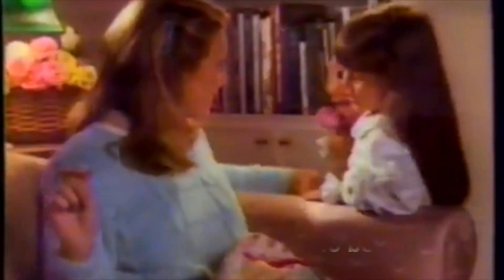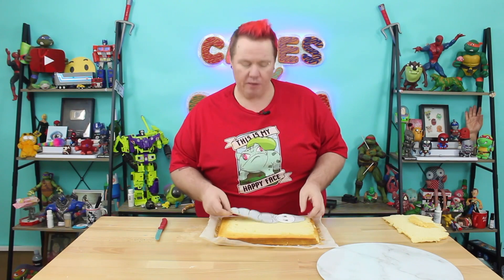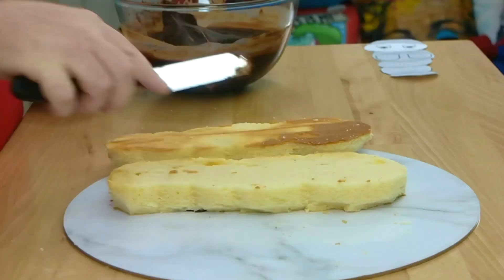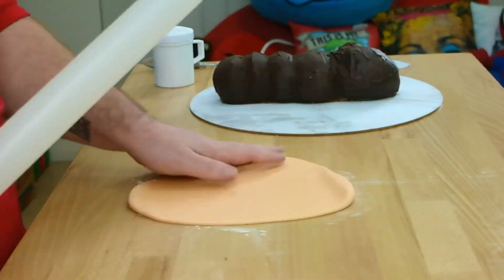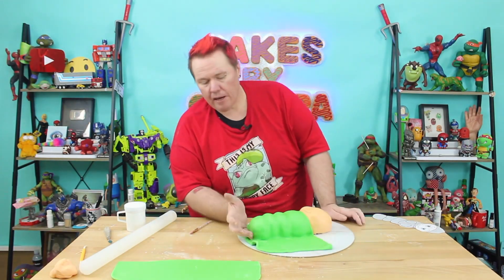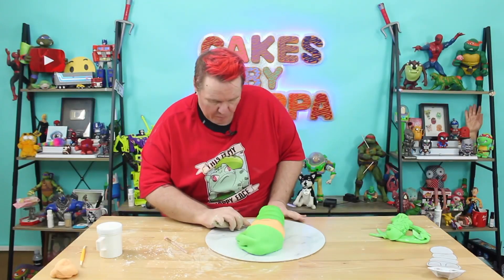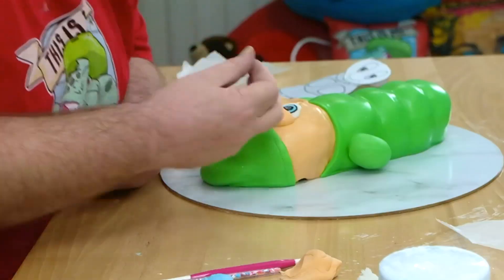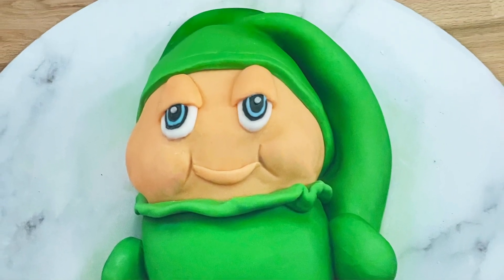GLO WORM Cake - Eat your childhood!?!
When I was a little fella Glo Worms were the business! everyone wanted them and I bloody had one!
so naturally I had to recreate this in cake for to help kick y'all in the nostalgia.
Did you have a Glo Worm or a Glo Bug ? let me know below as i'm genuinely  interested.

This video wouldn't be possible without the help from Rode Microphones -  Check them out for all your Audio wants and needs.

Damielou ❤   @Damielou Shavelle
Nicko.       ❤   @Nicko's Kitchen
Anna         ❤    @CookingwithKarma
Alonzo      ❤   @Alonzo Lerone
Dave.        ❤    @OnePotChefShow
Clisare      ❤   @Clisare
Kiana        ❤   @Freakmo
Mathew    ❤     @Mathew McKenna
Charlie      ❤   @Pinkstylist
Janet        ❤   @Rifenstine
Kass          ❤  @Cakes & Crafts by Kass ​